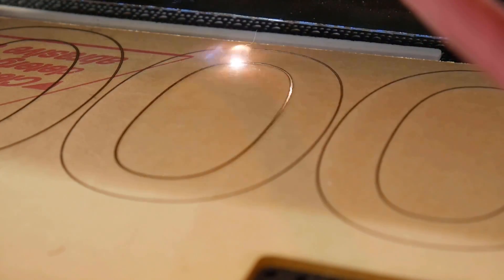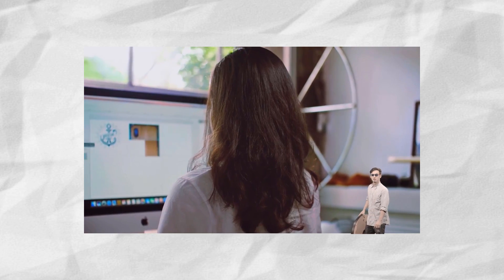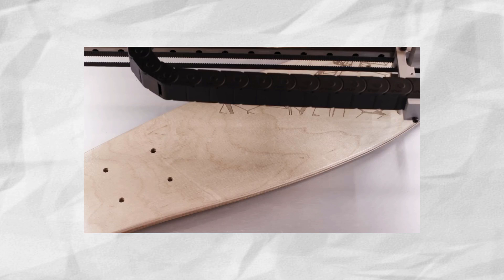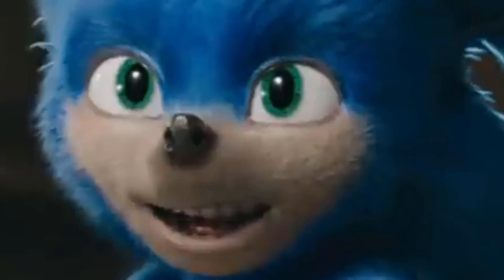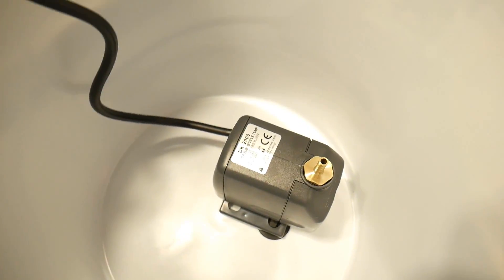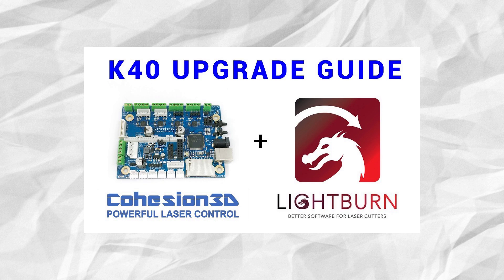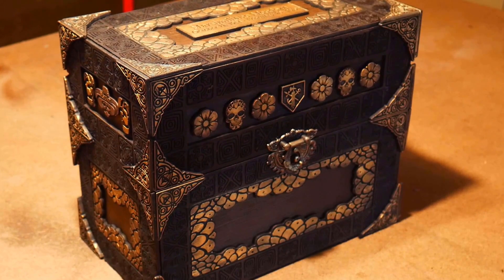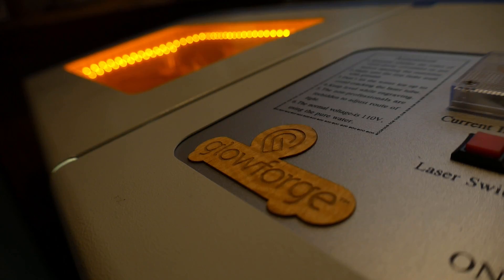Cheap Chinese Laser Cutters - What they Don't Tell You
K40 CHINESE LASER CUTTER VS GLOWFORGE??  WHAT THEY DON'T TELL YOU

k40s are cheap Chinese lasers that great for modifications.

with a little time and money you can have a very capable machine

if you don't have the time or the want to do the mods then there is nothing wrong with buying a glowforge, muse, or dremel laser

Im just trying to show you the best value

Teaching tech vids

cohesion and lightburn

laser guide

way of wood vid

lets fix it
K40 Laser control panel upgrade

music
Joakim Karud - Classic
Eling - Groove